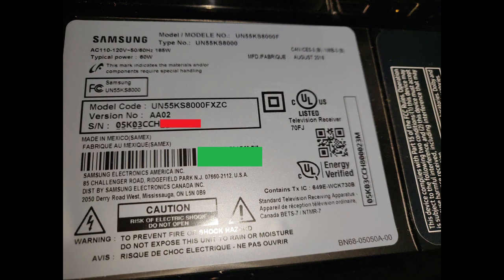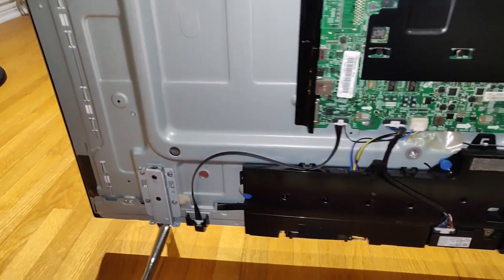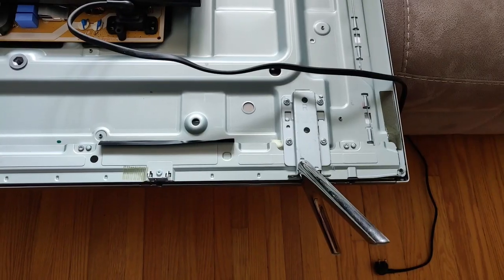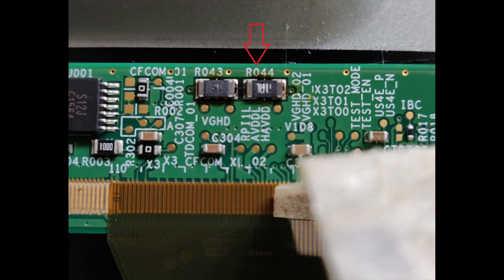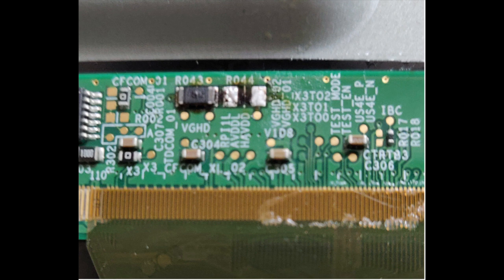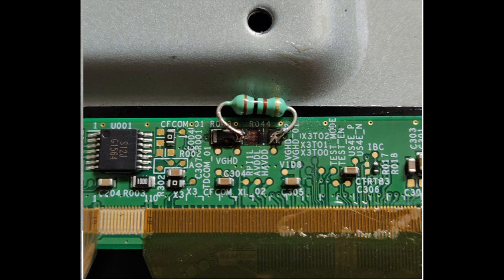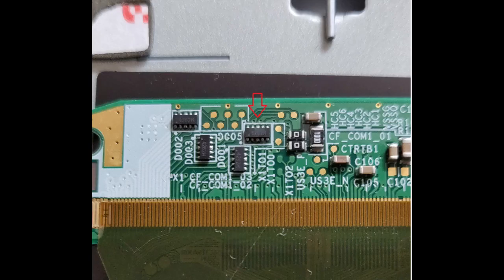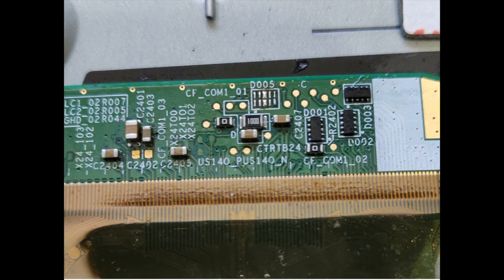Samsung 55 inch LED smart TV repair | Vertical Lines | UN55KS8000 | Resistors, TVS array defective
Samsung  55 inch LED smart TV repair | Vertical Lines | UN55KS8000 | Resistors heating | TVS array loading